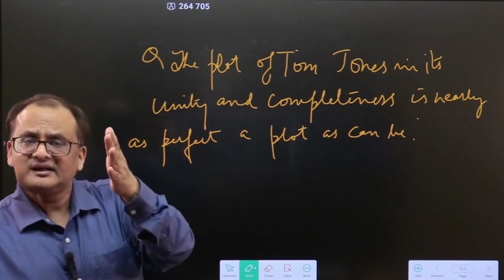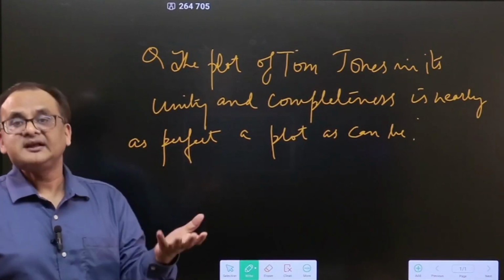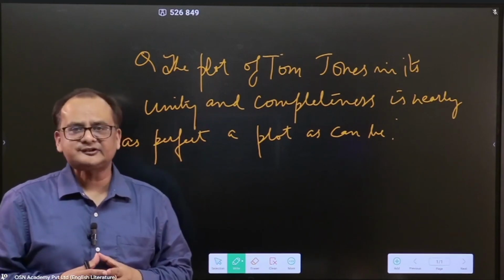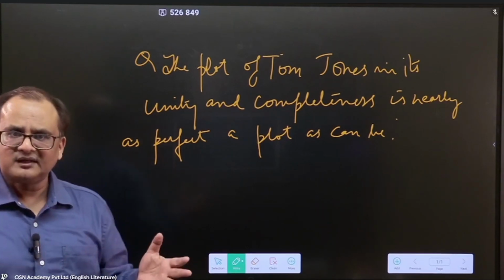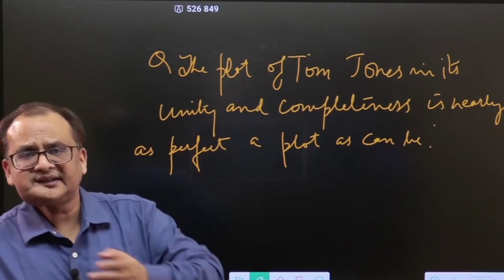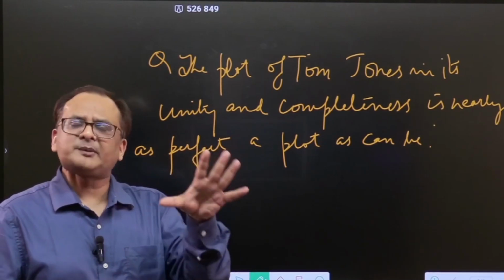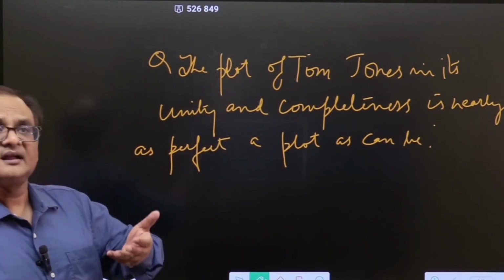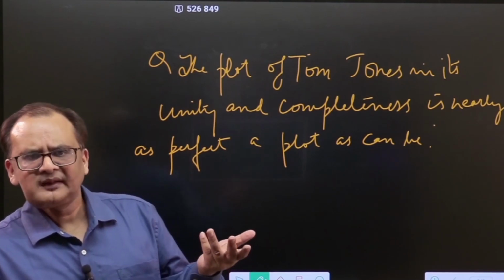UPSC Optional | Tom Jones by Henry Fielding in English Literature | Important Questions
OSN Academy – India’s Best Coaching to help you prepare for UGC NET Paper to crack NET SET JRF.